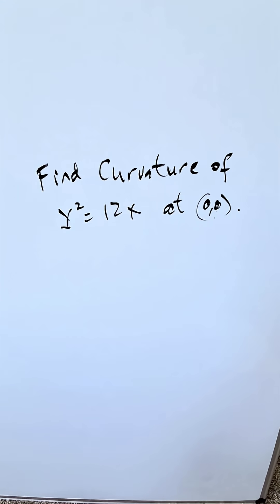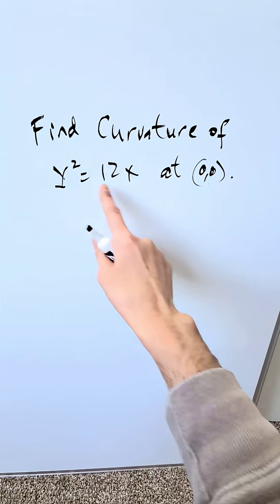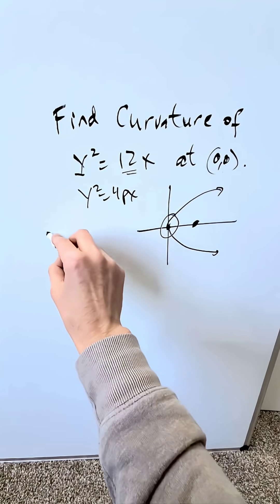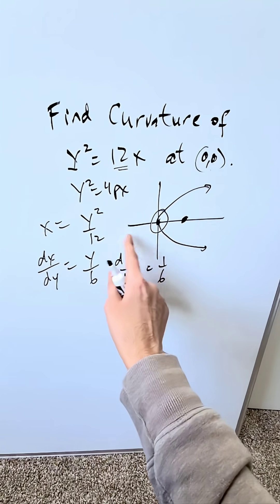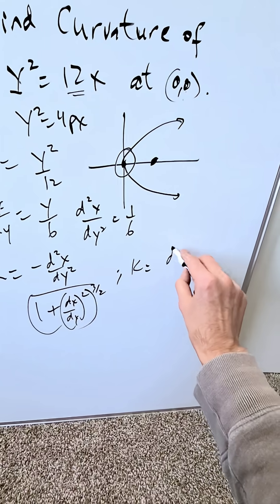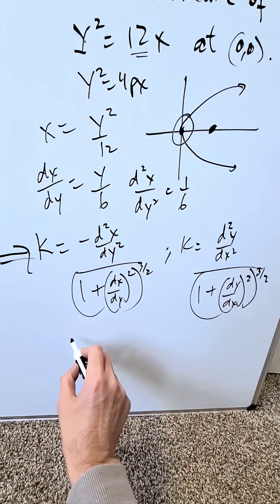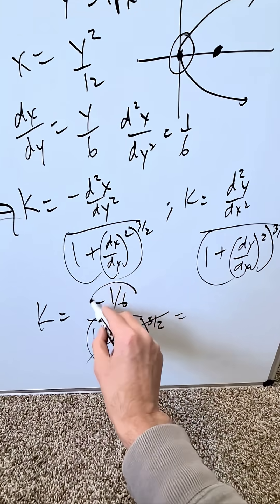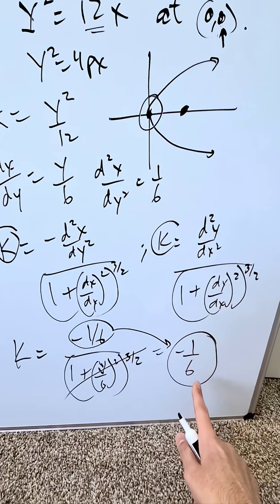How to Find Curvature of a Parabola at a Point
What is Curvature?

The curvature (K) of a curve y = f(x), at a point of interest, is the rate of change in direction (the angle of inclination of tangent line at P to the function) per unit of arc length, s.